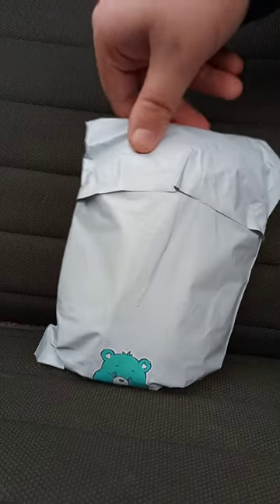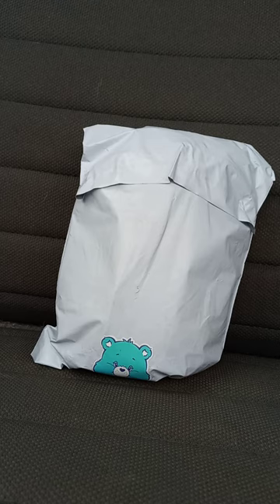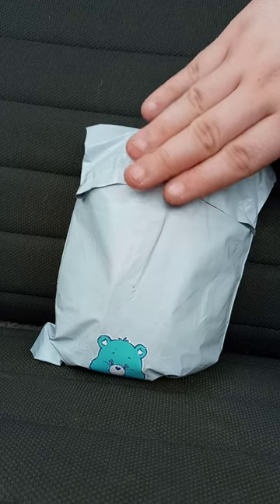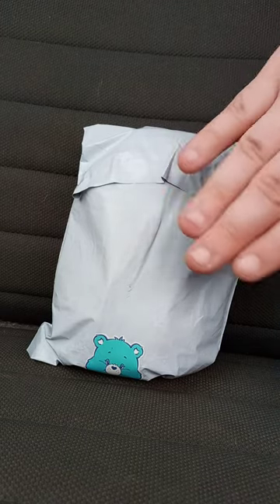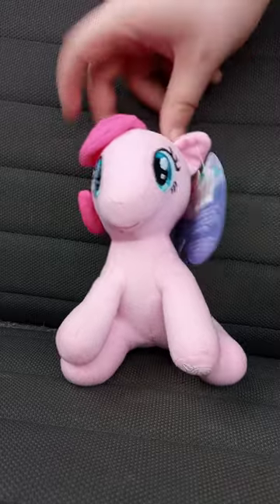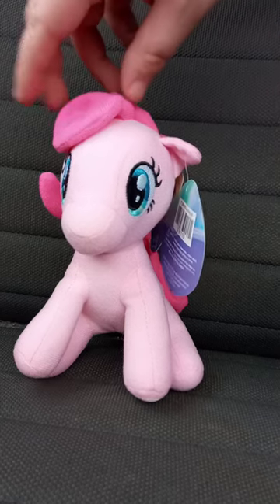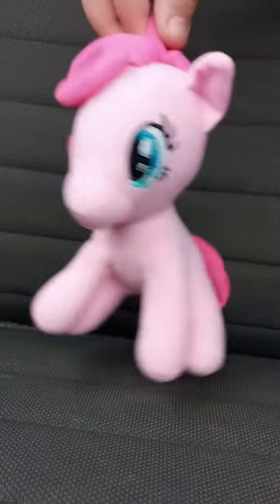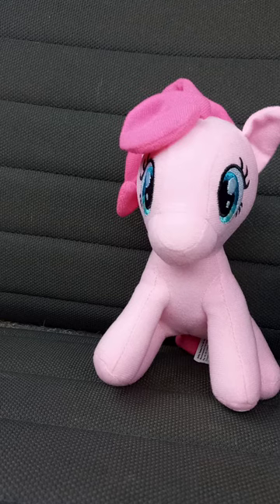Toy Factory Hasbro My Little Pony Pinkie Pie Sitting Plush Unboxing Plus Review